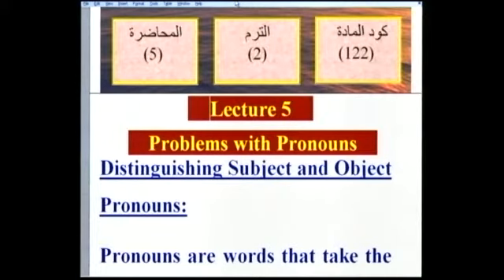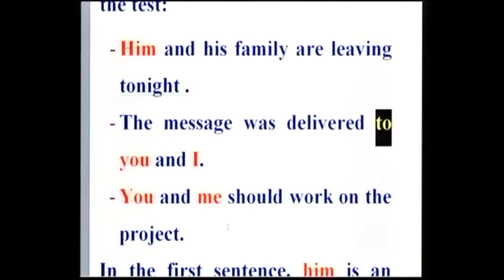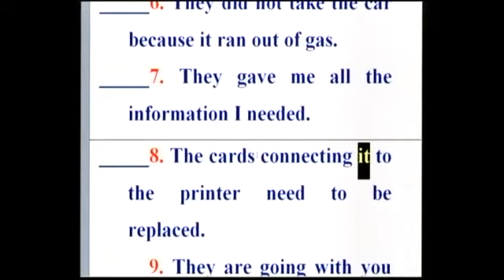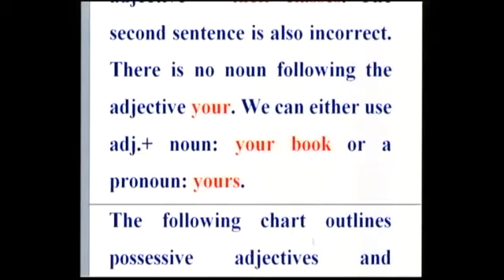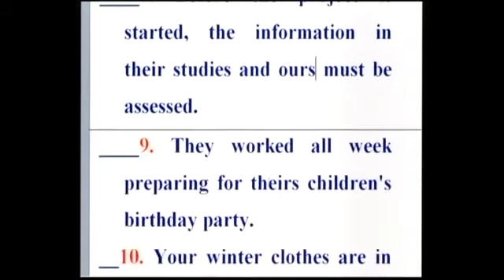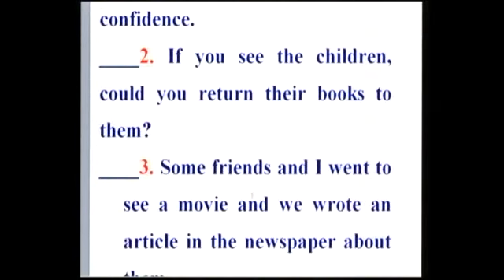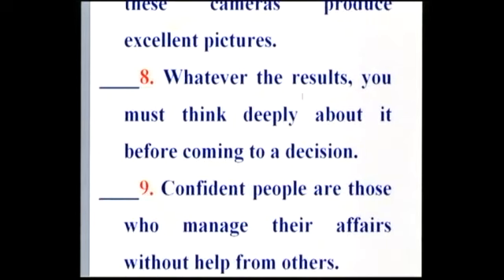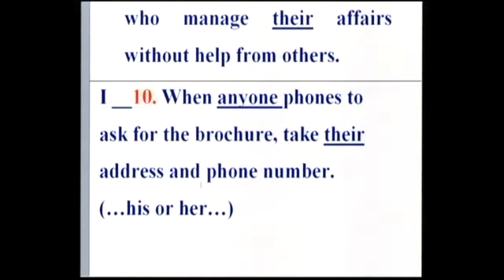نحو 2 اللقاء 5 د هدى عياد 122 إنجليزي كلية الآداب التعليم المفتوح